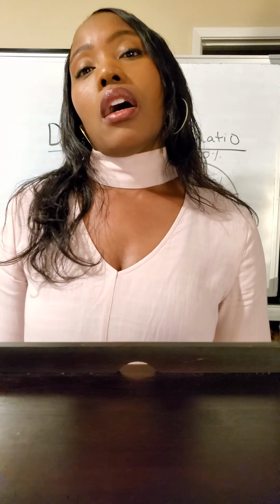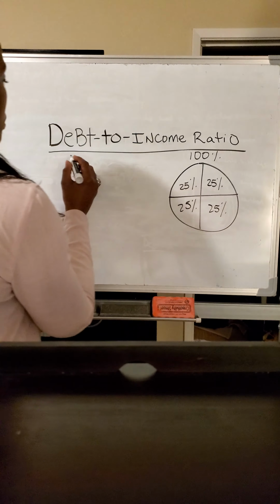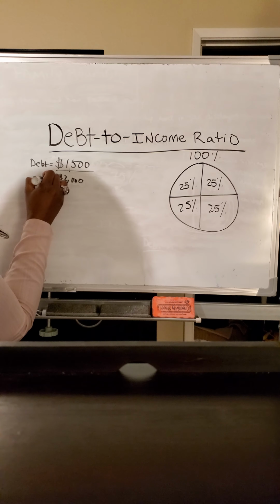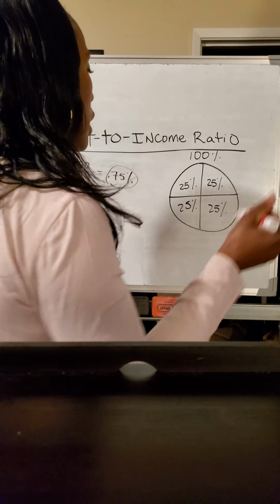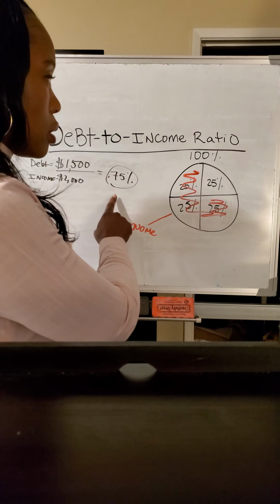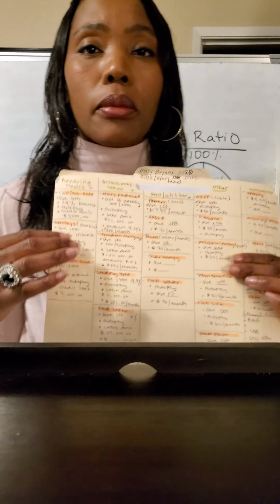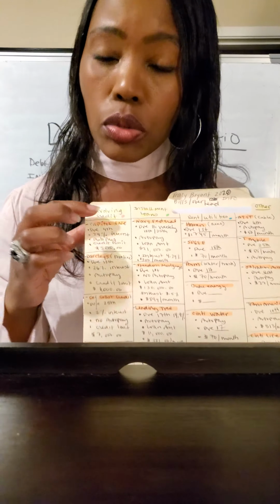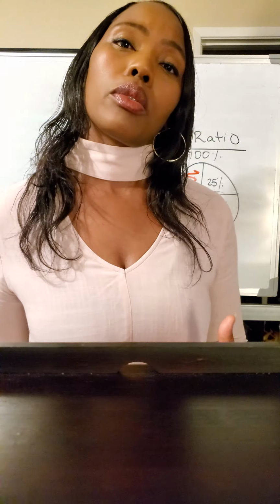Debt to Income Ratio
Financial Fast